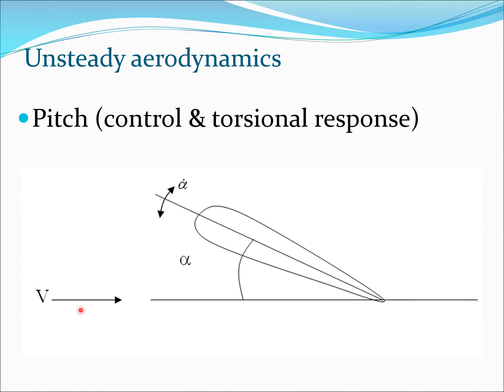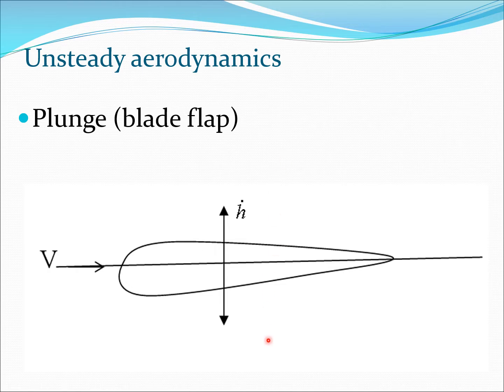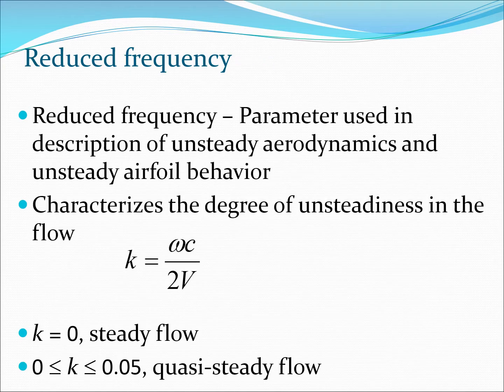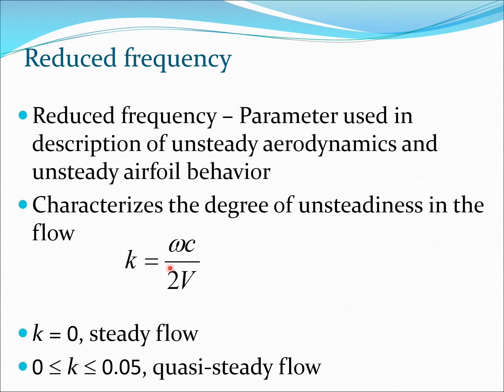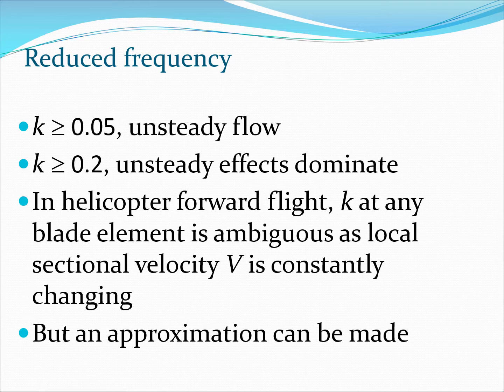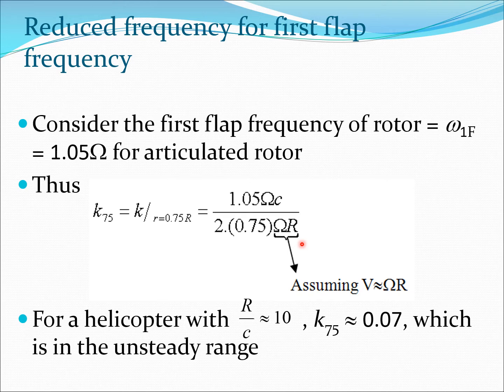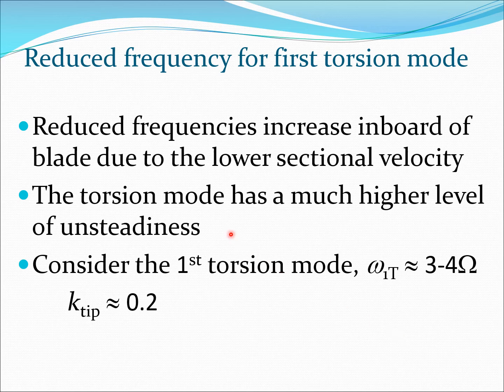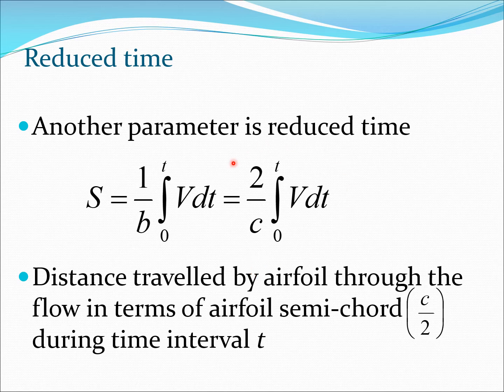Unsteady Aerodynamics Explained, Helicopter Dynamics Lecture 79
Basics of unsteady aerodynamics coming from airfoil pitch and plunge motion are explained. Unsteady fluid dynamics effects need to be considered in some flow situations which taken place in helicopters. Reduced frequency plays a key role in unsteady aerodynamics.